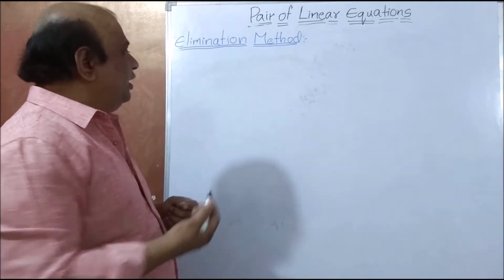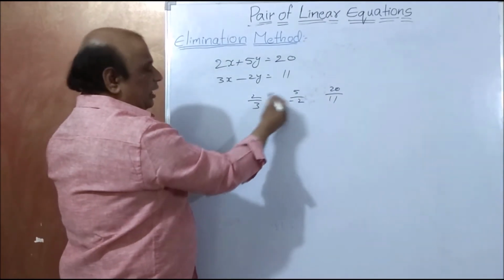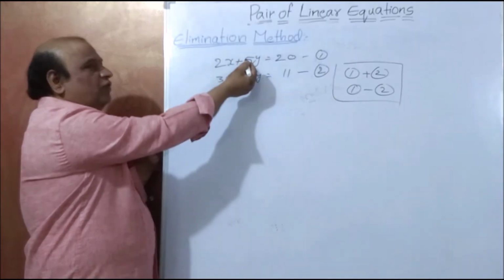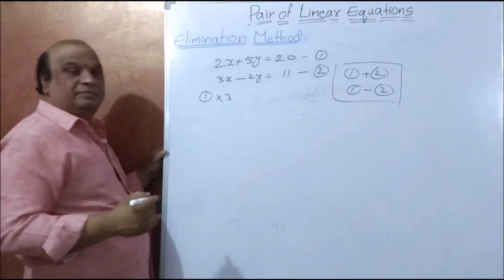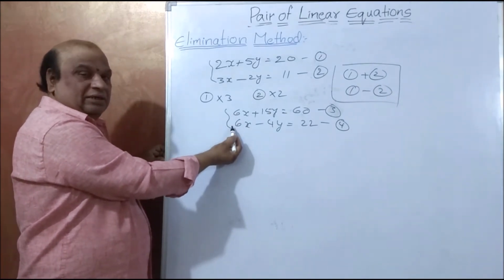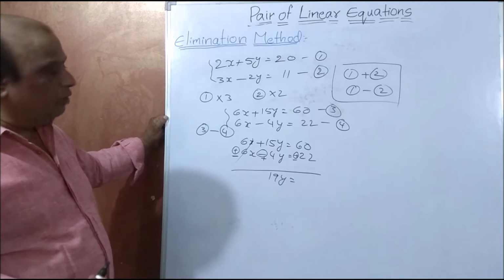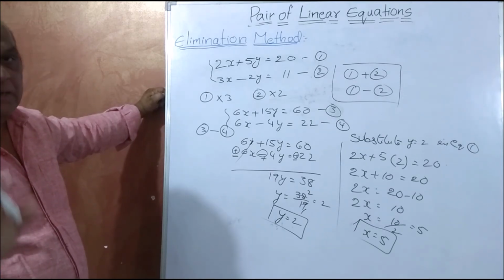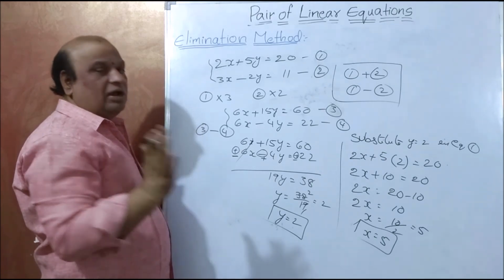Elimination Method By Kutumba Rao | Linear Equations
In this video elimination method to solve the pair of linear equations is explained briefly by E B Kutumba Rao.